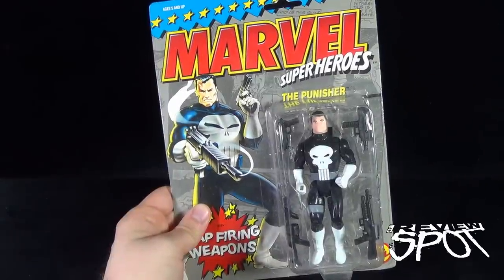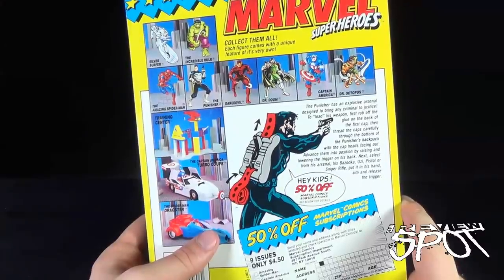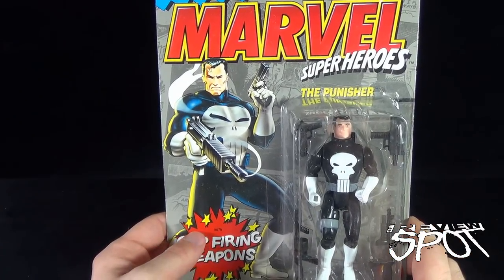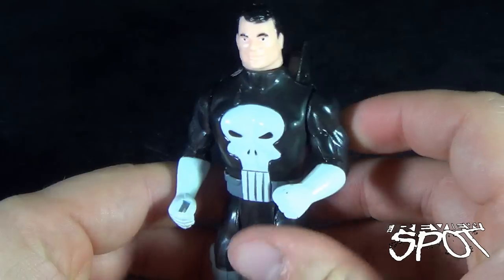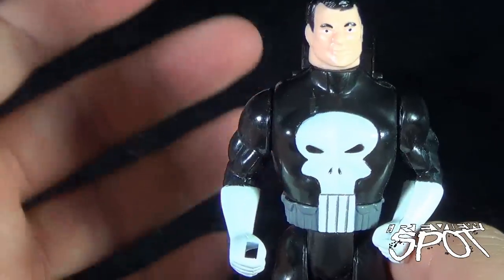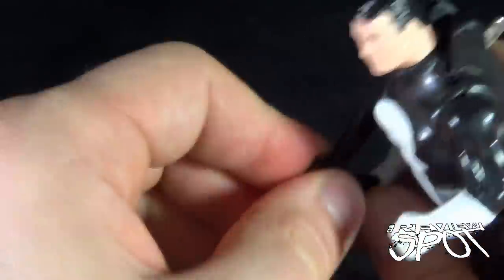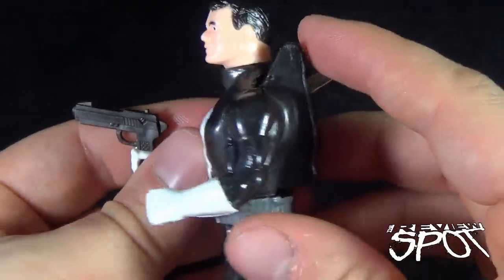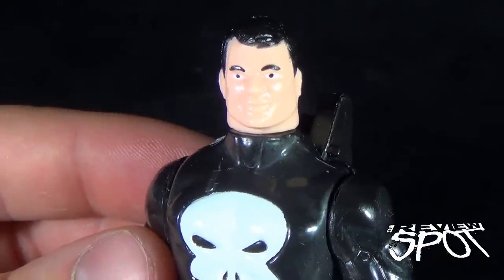Retro Spot - Toybiz Marvel Superheroes The Punisher